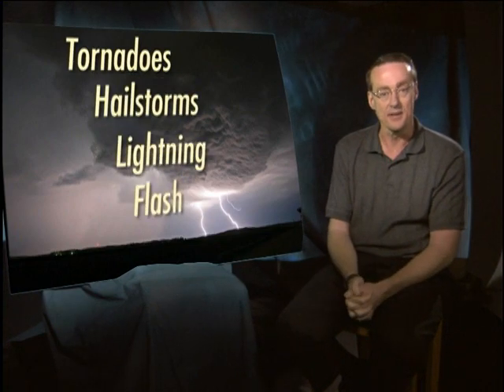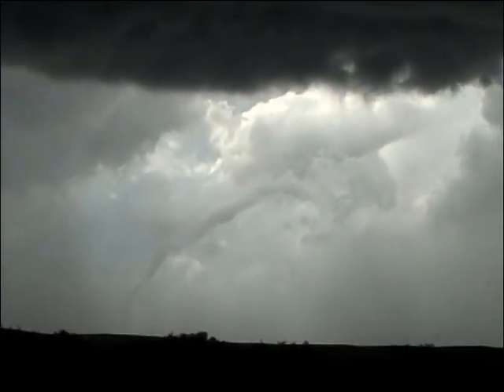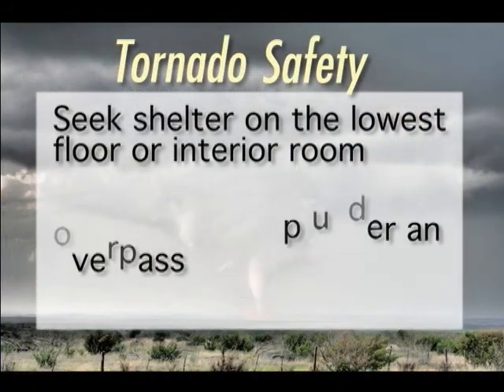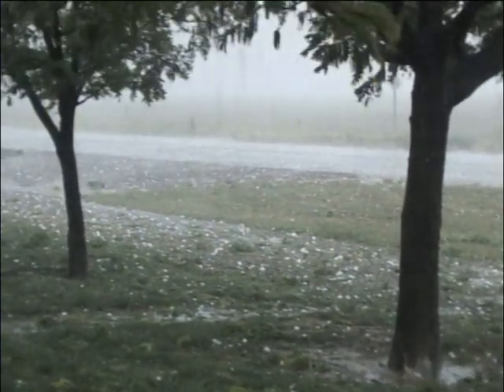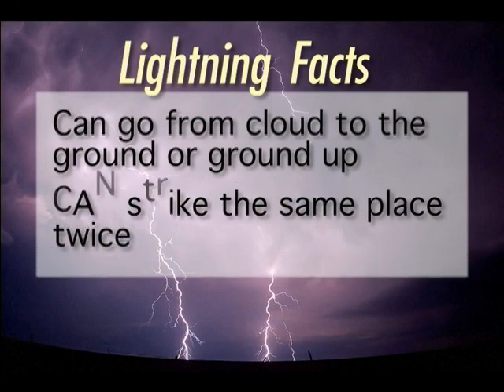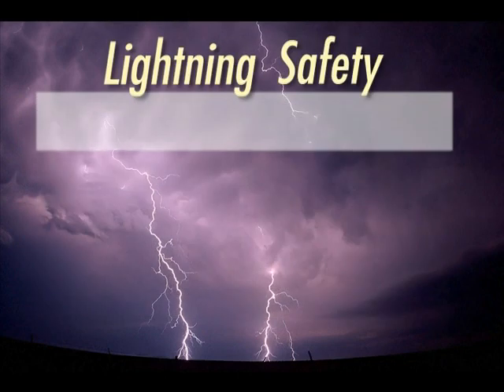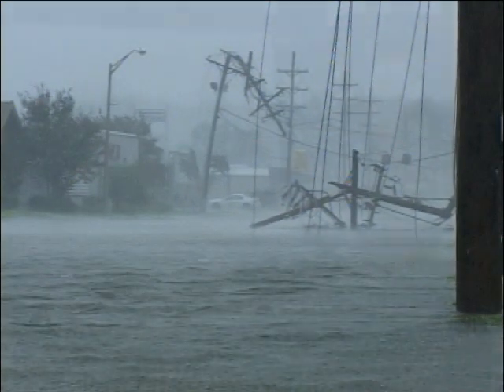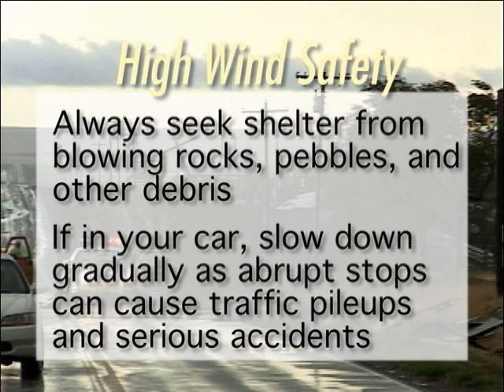Surviving Severe Weather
tips for surviving severe weather such as severe thunderstorms or a tornado